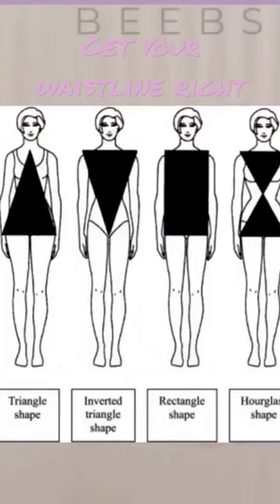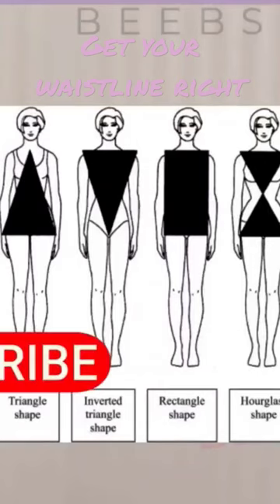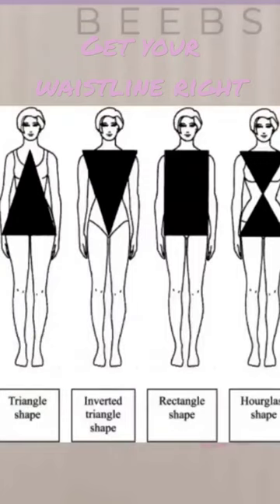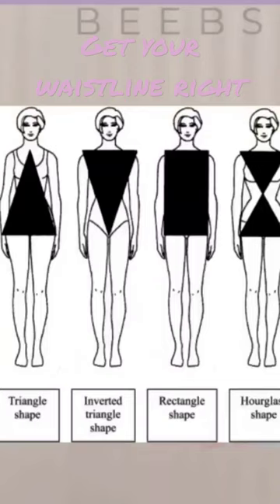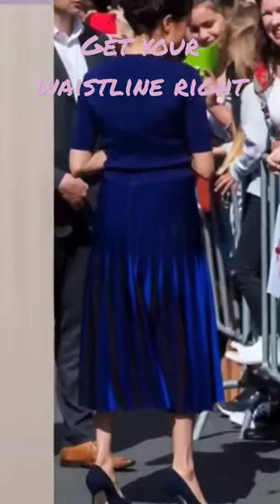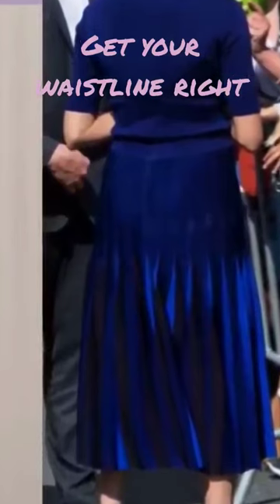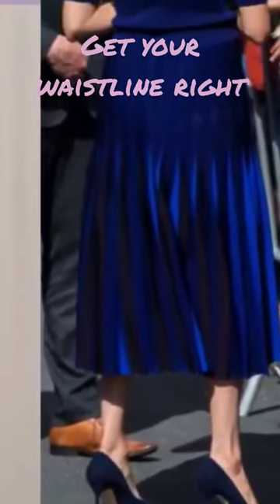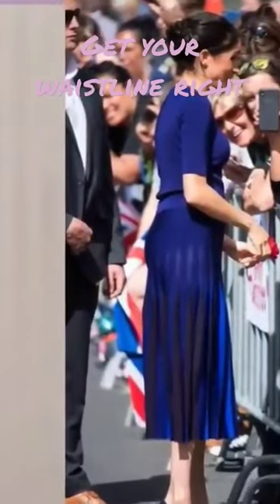Get your Waistline Right